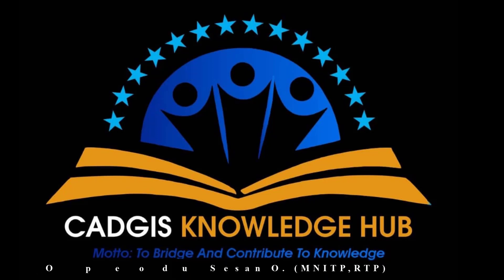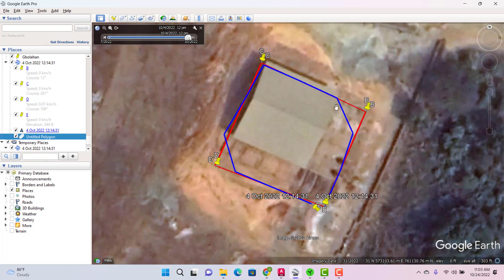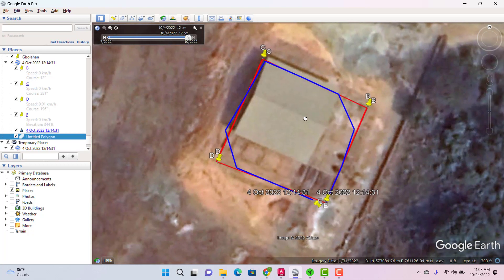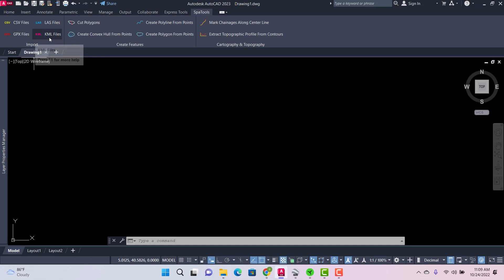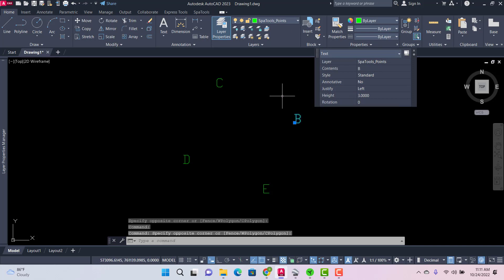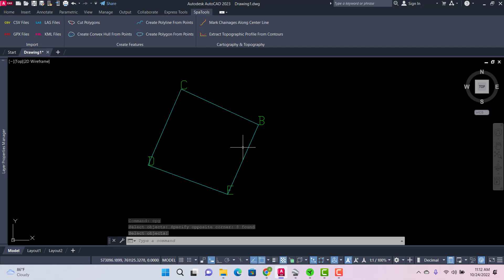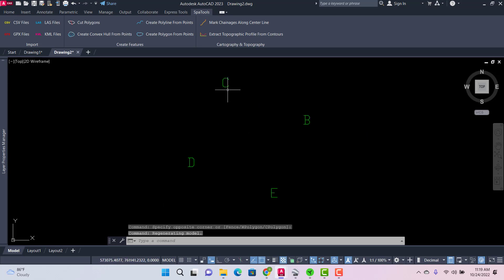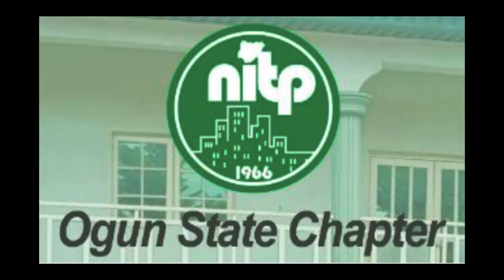Import GPX and KML Files into AutoCAD with Spatools (Continuation on Application of GeoTracker App)